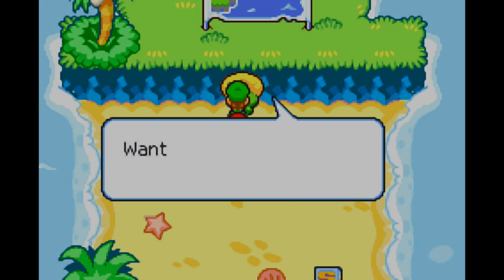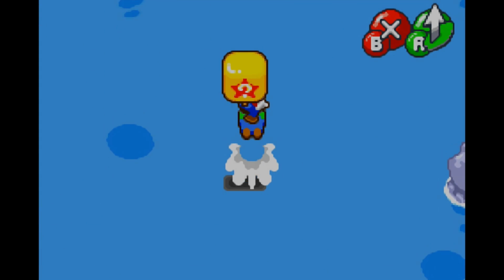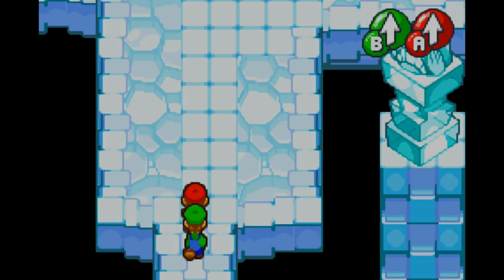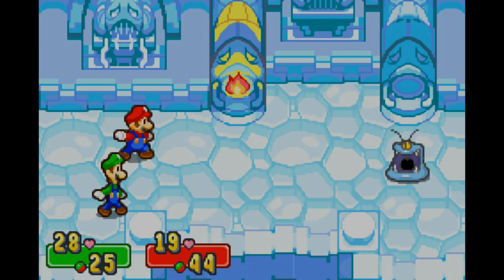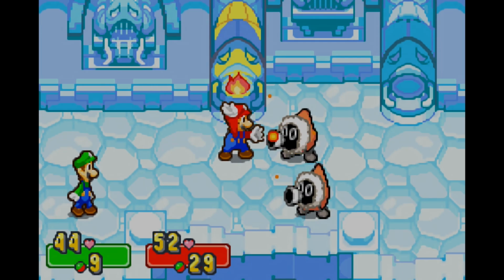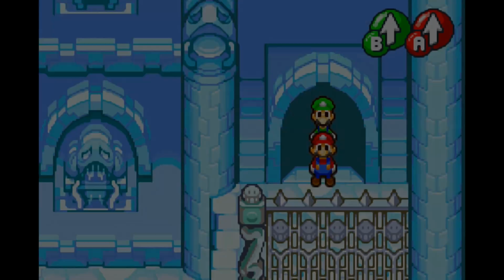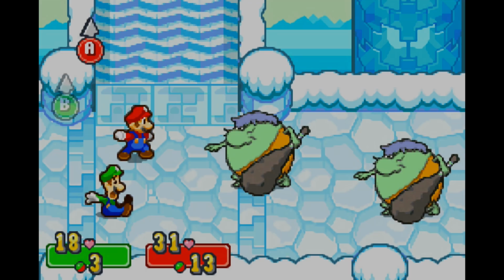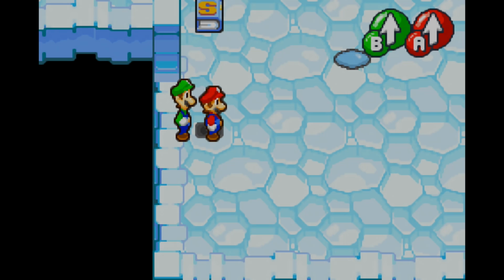Let's Play Mario & Luigi: Superstar Saga | Episode 29 - Joke's End, Bad Jokes Begin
Take a shot every time I call something cheap. Congratulations, you have now died of alcohol poisoning!